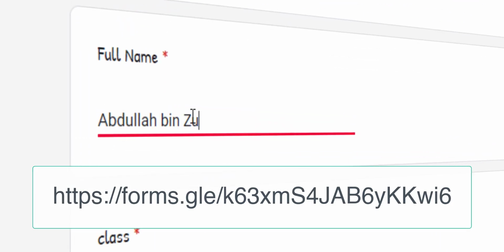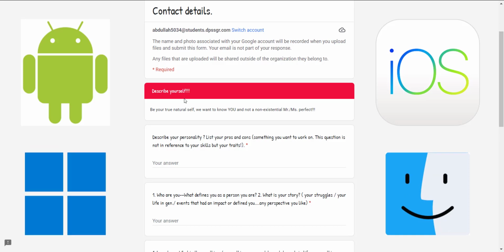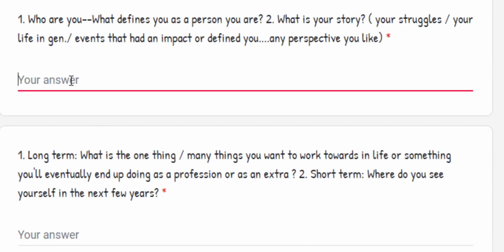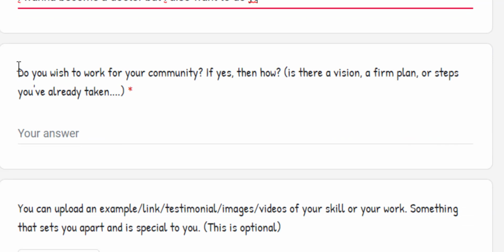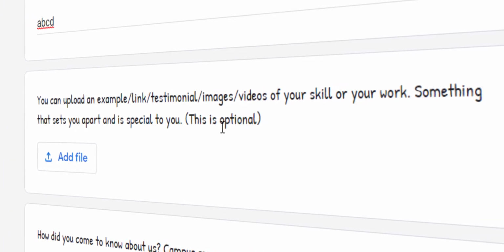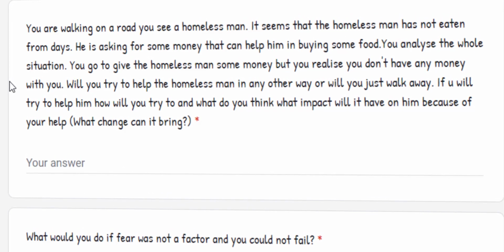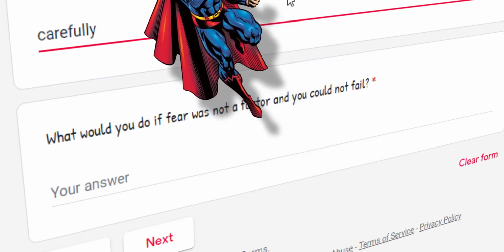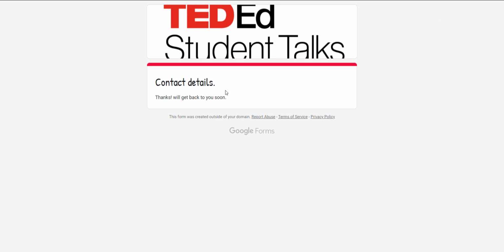How to fill out the Ted Ed Students Talks Form | DPS Srinagar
Hello Guys,
In this video, Abdullah explains how you can fill out the form of Ted Ed Students Talks group and join the group.

Timestamps:
0:00 Introduction
0:17 Page 1 (Personal Details)
1:21 Page 2 (Describe yourself)
5:17 Page 3 (Case Study)
6:48 Page 4 (Extra Questions)
7:43 Submit
7:52 Outro